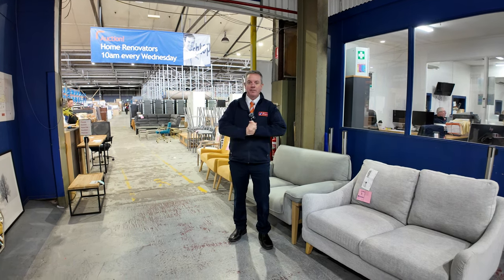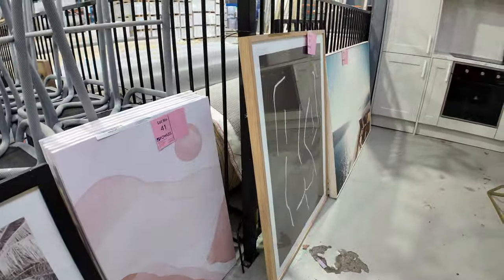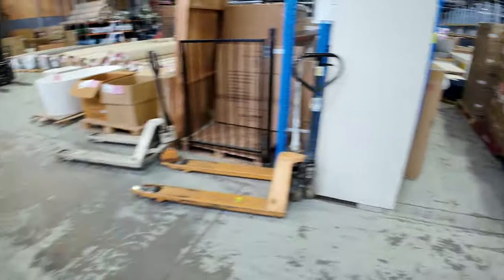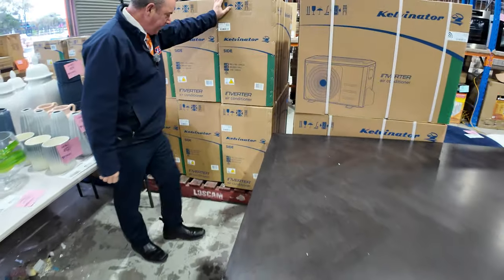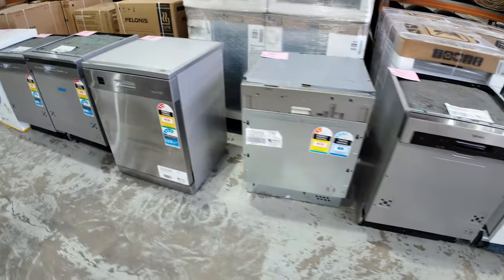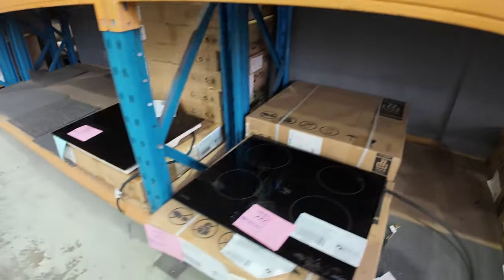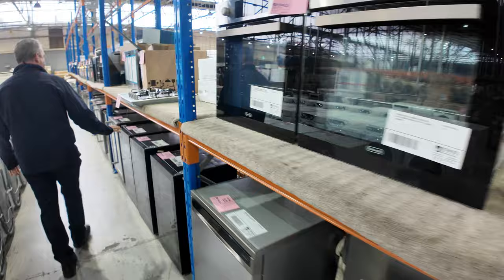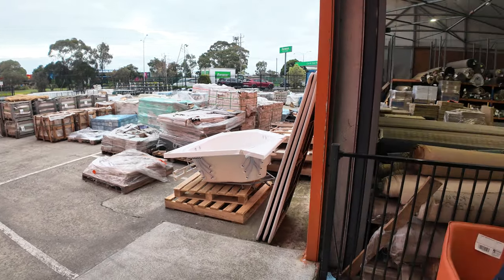Home Renovators Auction 5 June